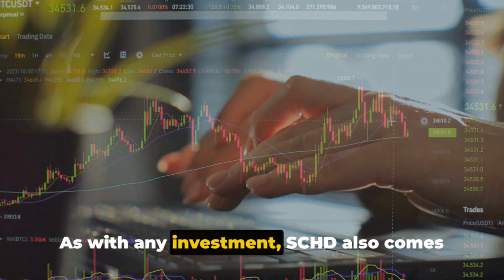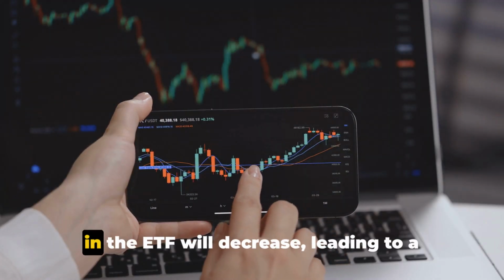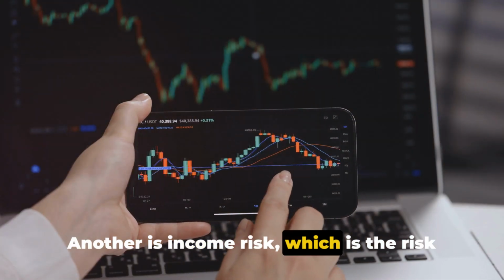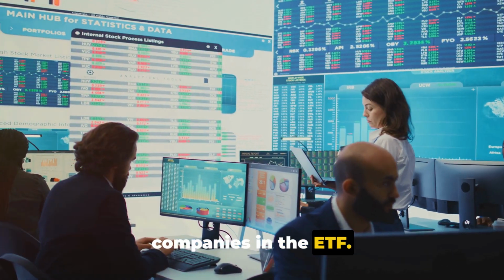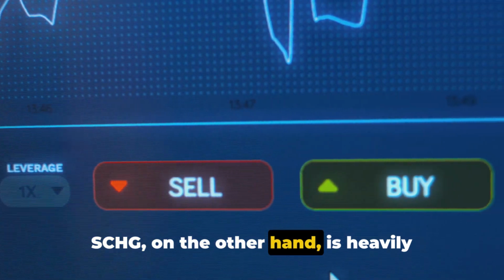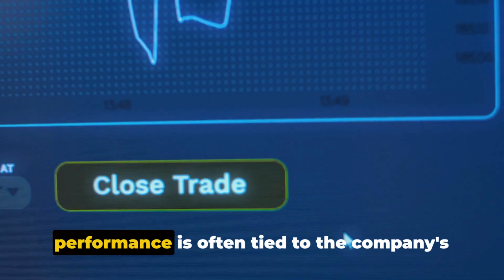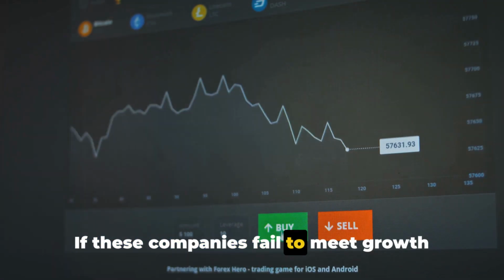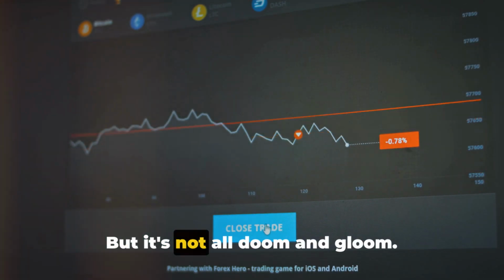Dividend vs Growth ETFs: SCHD vs SCHG Showdown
Discover the key differences and benefits of SCHD and SCHG ETFs in our latest video! We dive deep into financial analysis and current market trends to help you make informed investment decisions. Whether you're looking for growth opportunities or seeking stability with dividends, this video breaks down everything you need to know about these popular ETFs. Watch now to explore which ETF aligns better with your financial goals.

OUTLINE:

00:00:00 Introduction to ETFs and the Topic
00:02:17 Understanding SCHD
00:04:56 Unraveling SCHG
00:07:38 SCHD vs SCHG
00:10:28 Conclusion and Call to Action